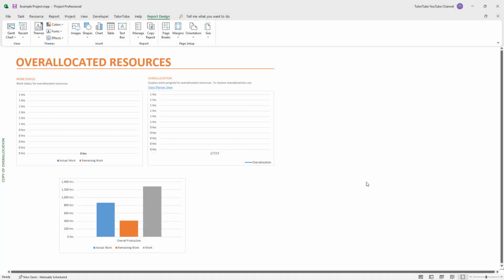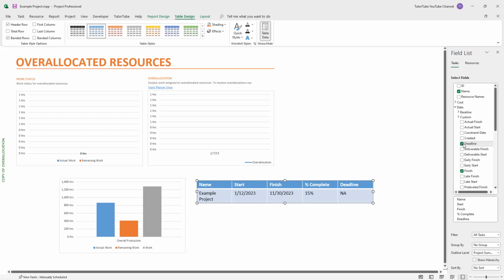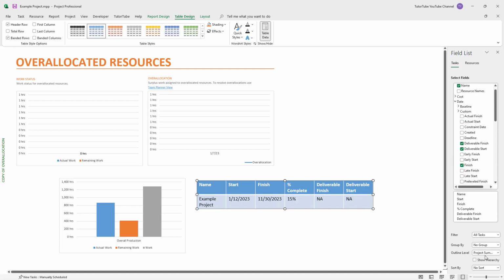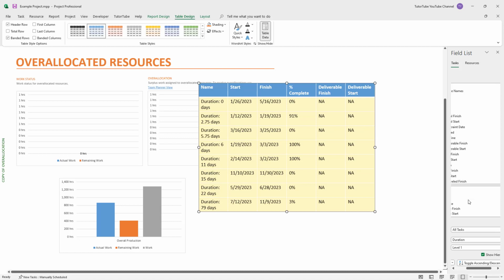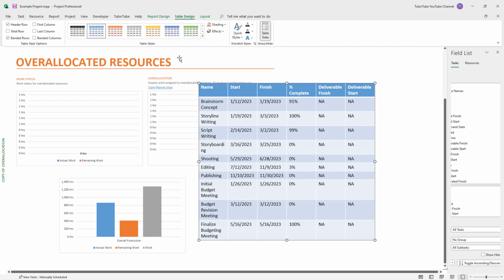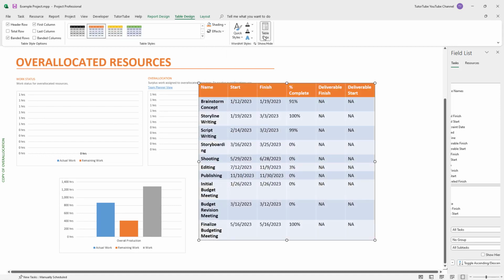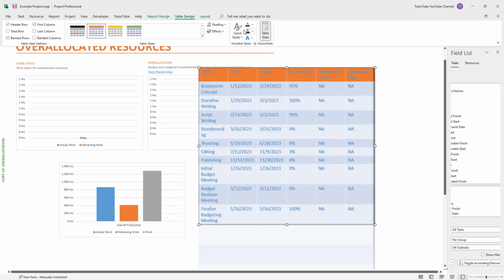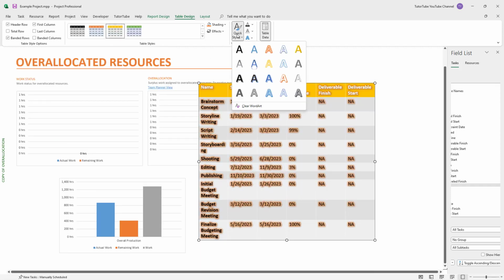Microsoft Project - Lesson 111 - Inserting Tables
In this tutorial, we will be discussing about Inserting Tables in Microsoft Project